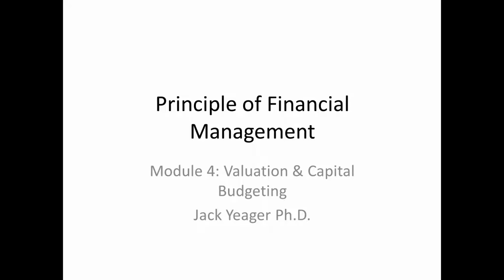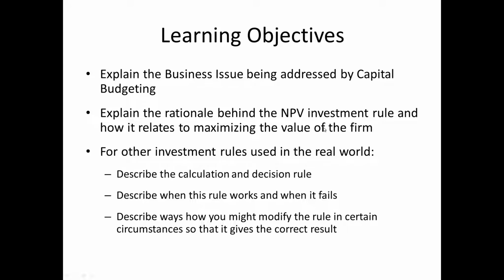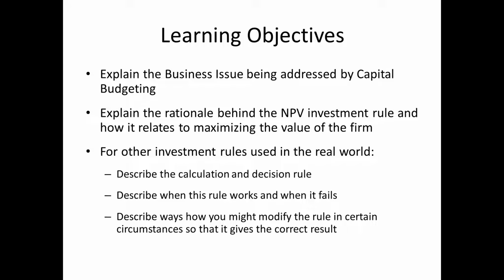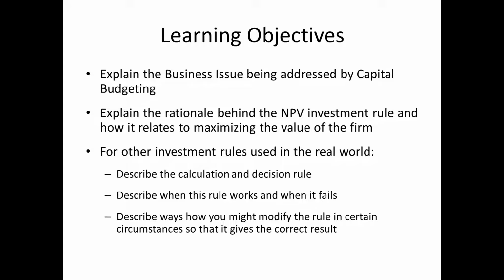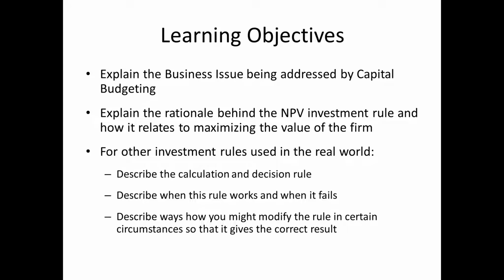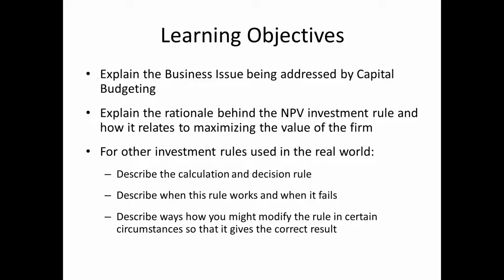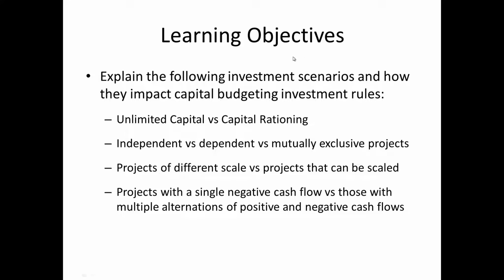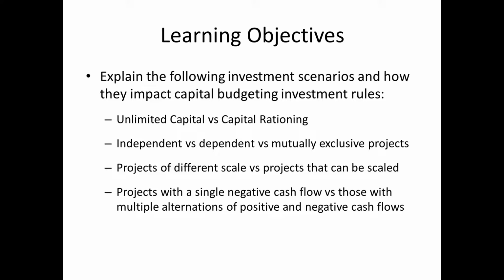FIN 311: Module 4-02 Capital Budgeting Rules and Issues